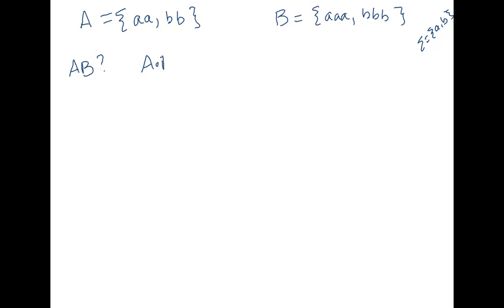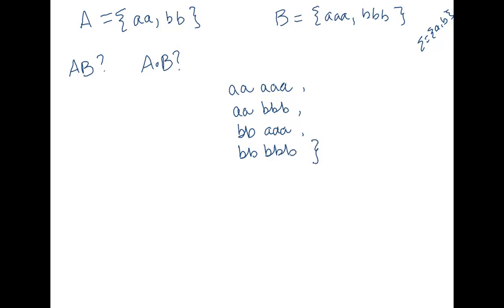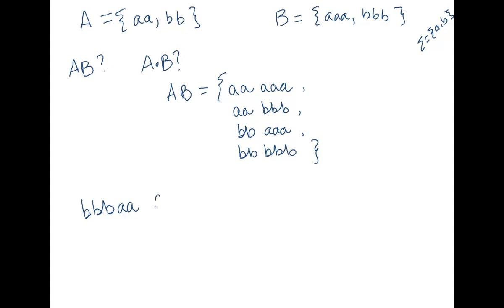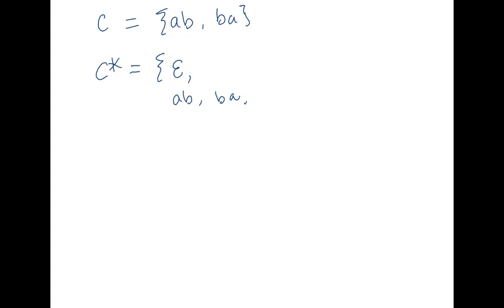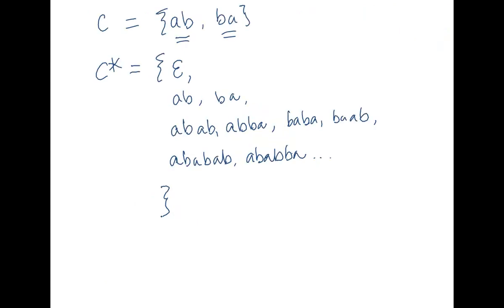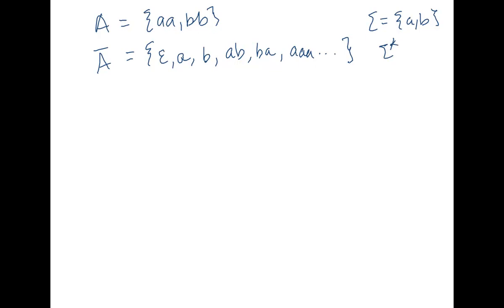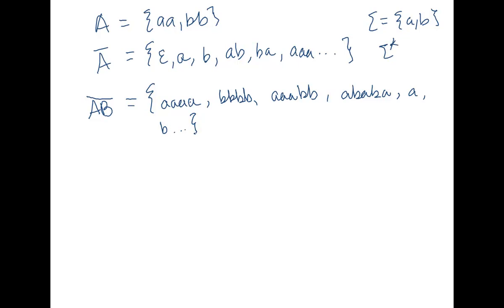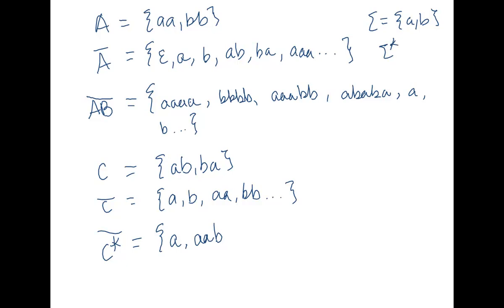ASU CSE355: Ch. 1.1 Vid 6, Examples - Concatenation, Star, Complement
Examples of regular operations concatenation, star, complement
Recorded Sp2014 for CSE355 at Arizona State University to supplement Sipser Section 1